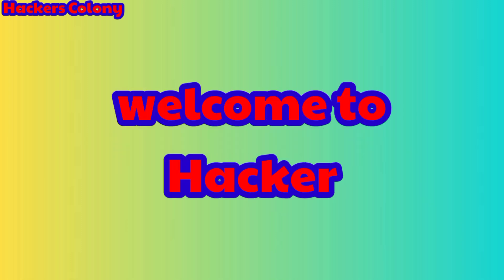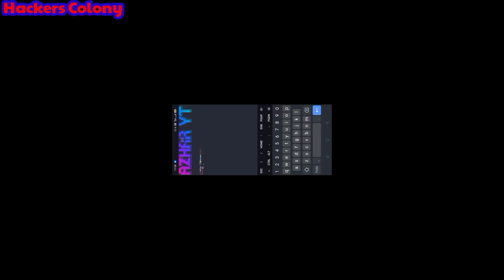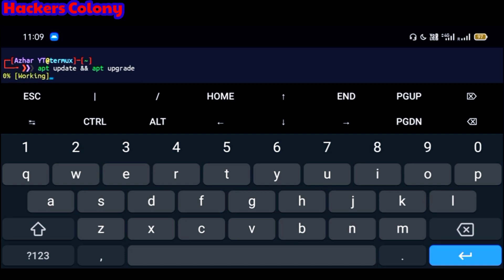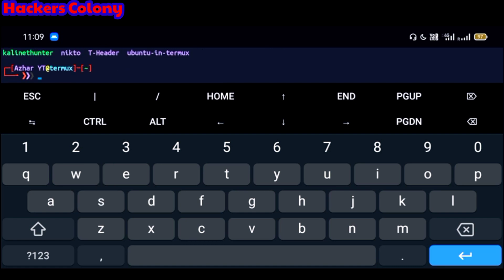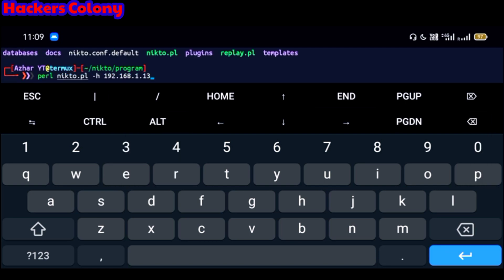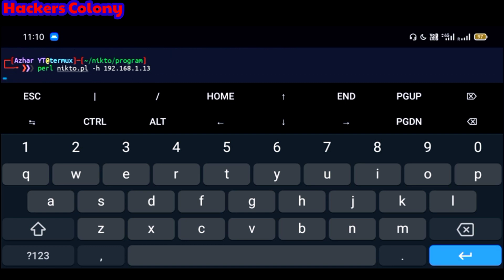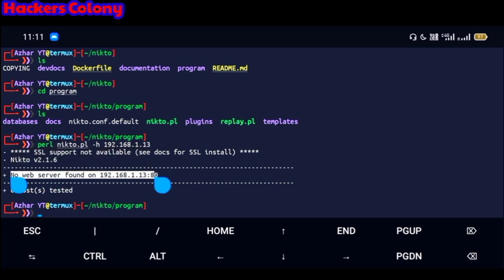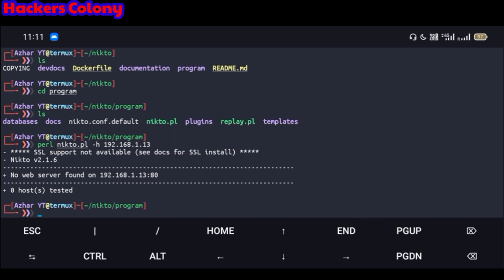Termux - Nikto | Install Nikto Vulnerability Scanner in Termux by Hackers Colony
𝐆𝐮𝐲𝐬 𝐢𝐭 𝐭𝐨𝐨𝐤 𝐚𝐥𝐦𝐨𝐬𝐭 𝐥𝐨𝐭𝐬 𝐨𝐟 𝐭𝐢𝐦𝐞 𝐭𝐨 𝐦𝐚𝐤𝐞 𝐭𝐡𝐢𝐬 𝐯𝐢𝐝𝐞𝐨 𝐰𝐢𝐭𝐡 𝟏𝟎𝟎% 𝐰𝐨𝐫𝐤𝐢𝐧𝐠 𝐩𝐥𝐳 𝐬𝐮𝐩𝐩𝐨𝐫𝐭 𝐮𝐬
pls support us guys 😞😞😞
Git clone
𝗧𝗲𝗿𝗺𝘂𝘅 𝗕𝗮𝘀𝗶𝗰 𝘁𝗼 𝗔𝗱𝘃𝗮𝗻𝗰𝗲 𝗖𝗼𝘂𝗿𝘀𝗲
𝗛𝗼𝘄 𝘁𝗼 𝗗𝗼 𝗦𝗶𝗺 𝗖𝗮𝗿𝗱 𝗖𝗹𝗼𝗻𝗶𝗻𝗴 𝗼𝗿 𝗦𝗶𝗺 𝗦𝘄𝗮𝗽
𝗧𝘆𝗽𝗲𝘀 𝗼𝗳 𝗛𝗮𝗰𝗸𝗲𝗿𝘀 𝗮𝗻𝗱 𝗙𝗮𝗸𝗲𝗿𝘀🔥
Join my Telegram Channel for more hacks.
Join my Telegram Group for more hacks.